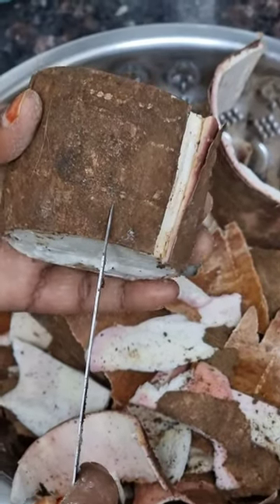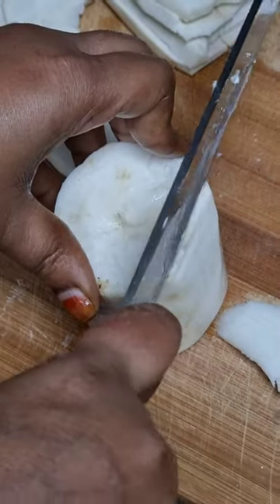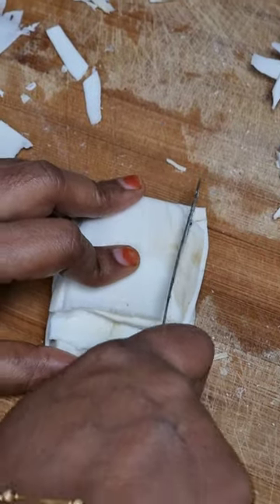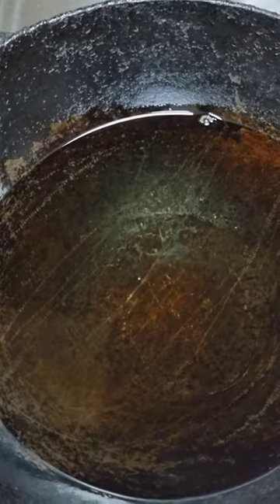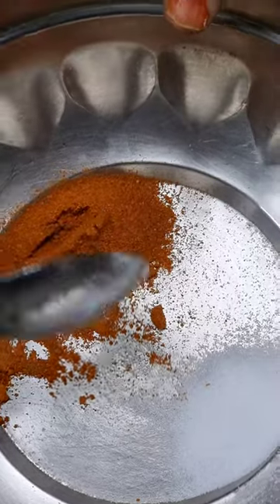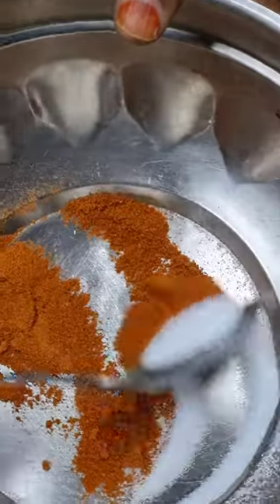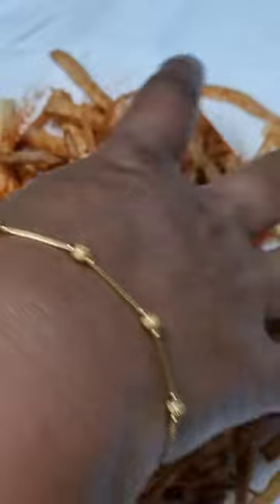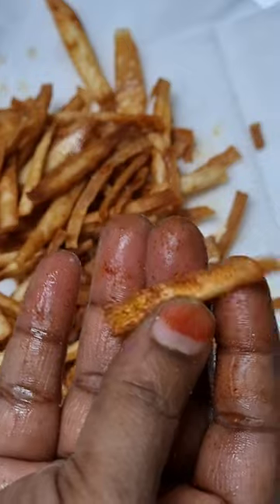maravalli chips.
maravalli kutchi chips,
maravalli kilangu varieties,
maravalli kilangu boiling,
maravalli chips in tamil,
maravalli kilangu plant,
maravalli kilangu kuchi chips in tamil,
maravalli chips recipe
maravalli chips recipe,
maravalli kizhangu chips,
maravalli kizhangu chips recipes in tamil madras samayal,
maravalli kizhangu chips business in tamil,
maravalli kilangu chips pregnancy in tamil,
maravalli kilangu chips benefits in tamil,
maravalli kizhangu chips in tamil madras samayal,
maravalli kilangu chips in air fryer
chips,
chips and potato,
chips and salsa,
chip about time,
chip over bunker,
chips officer roll over,
wood chips over grass,
chips head over heels,
leftover chips,
chip over goalkeeper,
chips over the hedge,
chips per cashback kaise milta hai,
come outside crisps on fire,
come outside crisps,
chips wonderful day out,
chips out twitch,
chips out ne oldu,
chips out madara old uk,
chips out izliyor,
chips out of potatoes,
pasta chips,
chips per dalne wala masala,
chips out of paper,
chips plus piquante au monde,
chips la plus forte du monde bleu,
chips le plus fort du monde,
chips le plus piquant du monde,
jolochip plus chocolate,
maggie plus chips,
chips plus pimentée du monde,
chips plus forte du monde,
chips plus biscuit,
chips per chumma,
chips plus egg,
lays chips per cashback,
ghar per banana chips,
ghar par chips kaise banaa sakte hain,
farsh per chips lagane ka tarika,
ghar par chips kaise banaen,
chips per,
chips par chumma lihal kara,
chips out of corn tortillas,
chips out of tortillas,
chips out of flour tortillas,
chips of sweet potato,
chips off the old block 1942,
chips of potato,
chips of israel,
chips of damath,
chips of paper,
chip of terror,
chips of ahoy,
chips of banana,
chip off the block mgk,
chips of fury,
chips of oil,
chipset mid range terbaik,
chip like a pro,
chips lover be like,
chips like,
chips like kfc,
chips off road,
chip off whomp's block mario 64,
markie post chips,
chips on my shoulder,
chips top,
pizza with chips on top,
chips on a stick,
chips on airplane,
chips on burger down syndrome,
chips on my shoulder soft cell,
chips on sandwich,
chips on a plane,
chip off the old block mw5,
chips on plex,
chips on my shoulder rod wave,
chips on pistons,
chip off data recovery,
chip off the block mgk lyrics,
chip off,
chip off the block mgk reaction,
chip off the block samsonyte,
chips post,
chip pre pago eua,
chip post compilation,
chip via satélite para celular,
chips with hot sauce,
chips with egg recipe,
chips with braces,
chips with cheese,
chips and dip,
chips and dip mukbang,
chip via satélite,
guy eats chips via bluetooth,
chips with salsa,
eating chips via bluetooth,
chips vs chocolate,
chips vs candy,
chips vs popcorn,
chips vs pretzels,
chips vs chips,
chips vs real food,
chips with dip,
chips with eggs,
chips vs braces,
chips without besan,
are tuning chips worth it,
poker chips worth,
are performance chips worth it,
fish and chips worth it,
chips worth it,
fold chips without clip,
chips without oven,
chips without deep frying,
chips with corn flour,
chips without onion and garlic,
chips without frying,
chips without palm oil,
chips without slicer,
chips without potato,
chips without oil,
chips with ketchup,
chips with air fryer,
chips vs cp3,
chips and crisps,
chips like pringles,
chips then and now,
chips to avoid with braces,
chips to buy,
chips to mashed potatoes,
chips to eat,
chips to eat with braces,
chip thill,
chips then and now 2022,
ace pro chips hack,
chips to make at home,
ace pro chips transfer,
chip pre pago chile,
chip pre pago argentina,
chip pre pago tim,
chip pre pago claro,
chip pre pago vivo,
chip pre pago,
chips to try,
chips to list,
chips vs fries,
spicy chips up to the moon,
opening chips upside down,
chip up riddim,
chip up potato song,
chips sped up,
chips crack up,
chips surfs up,
heating up chips ahoy cookies,
fire up chips song,
chips to make,
stack up chips,
chips up,
chip until you were gone,
chips under roll,
chips under 19,
chips under skin,
chips under microscope,
chips to draw,
chips like biscuits,
chips like hack,
facts about chips,
eating chips before a match,
chip behind barz reaction,
chip behind barz,
chips behind the scenes,
eating chips before game,
boiling chips before air frying,
me eating chips before a match,
parboil chips before air fryer,
boiling chips before frying,
chips 2017 behind the scenes,
chips before and after sinking,
chips before workout,
banana chips at home,
chips at home instant,
chips at costco,
chips at home oven,
chips at dollar tree,
chip behind bars reaction,
chip below,
chips at school,
chips ahoy but they skip you,
chips by sweet adjeley,
chips ahoy but every time it's cringe,
cheap but loud,
chip but low quality,
chips eat but,
chips ahoy but there's a cringe counter,
chips ahoy but you skip the ad,
chips ahoy but i ruined it,